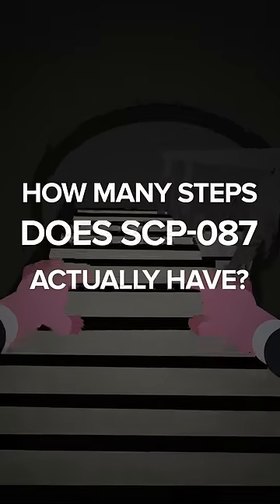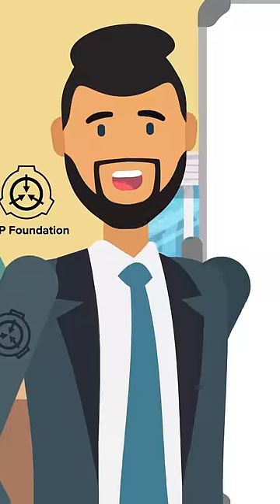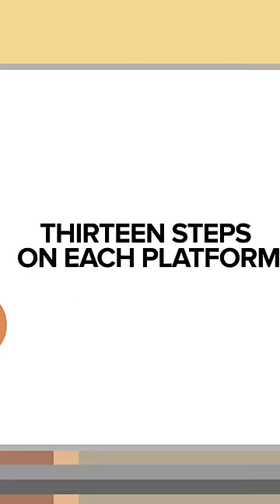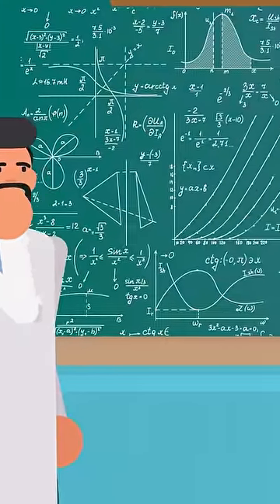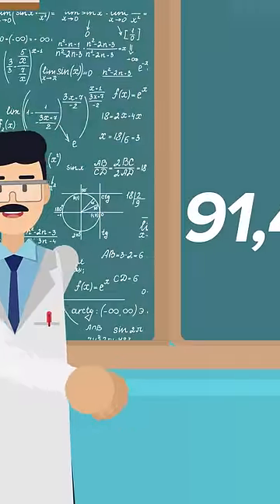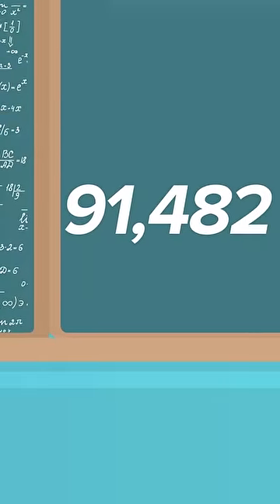How Many Steps Does SCP-087 Actually Have? (SCP Animation)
We all know SCP-087 has a ridiculous amount of steps. But how many steps are there? Watch and find out!